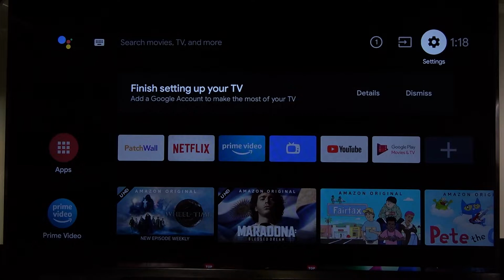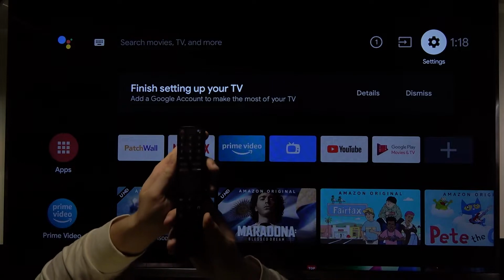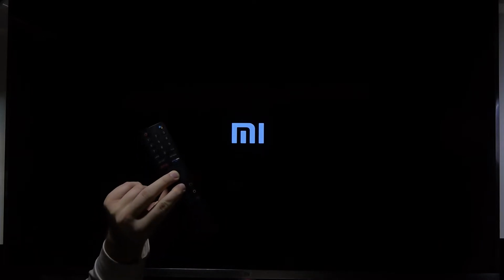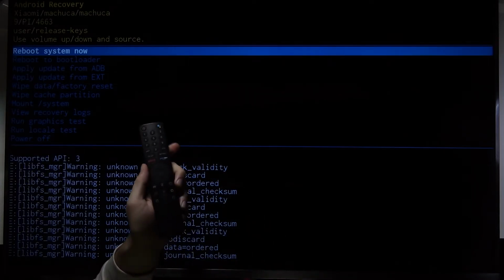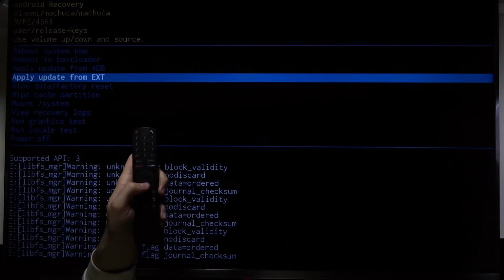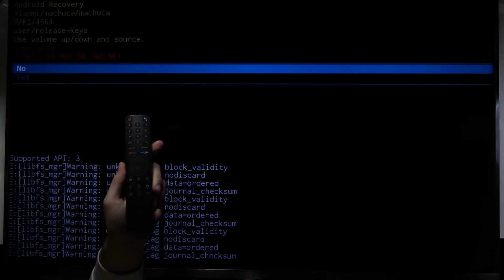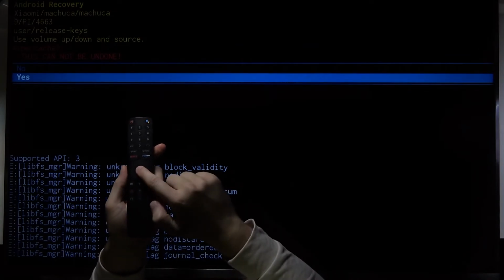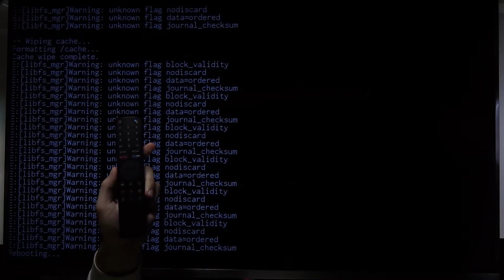How to Whipe Cache Partition in Xiaomi Mi TV 4S?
Wipe cache partition means removing the most frequently used files from the memory (cache partition). These files will not be removed from the phone completely, only from the cache. You can safely wipe the cache partition, the TV will continue to work normally without any worries.